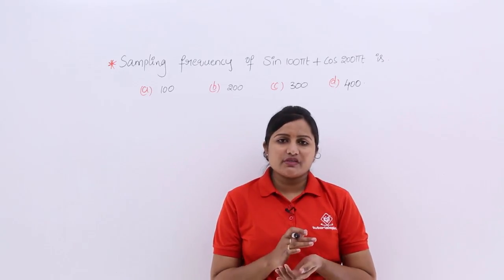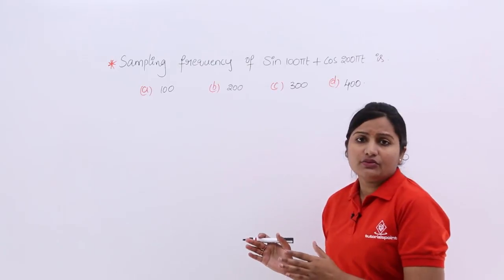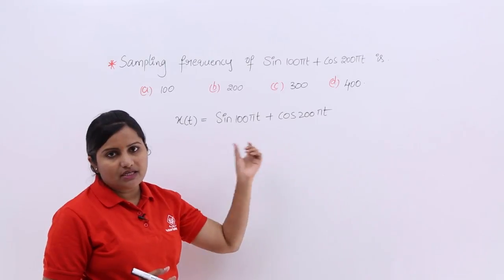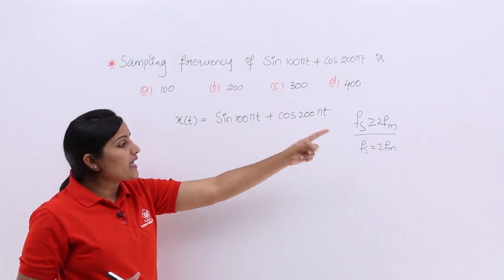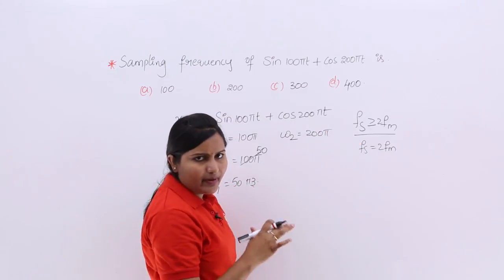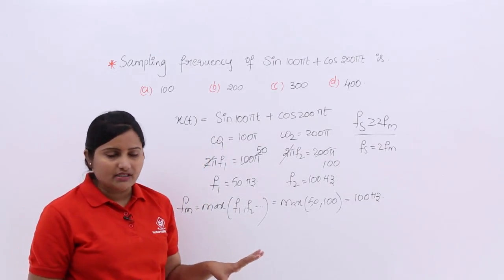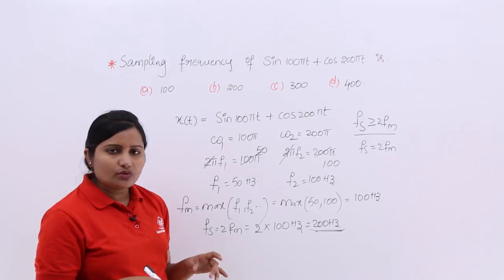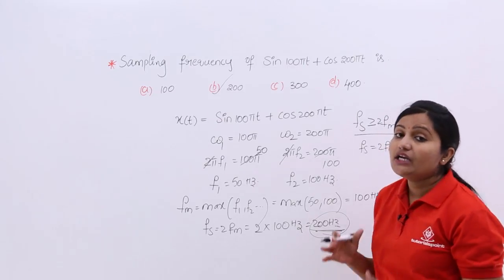Sampling Frequency Problem Example 1